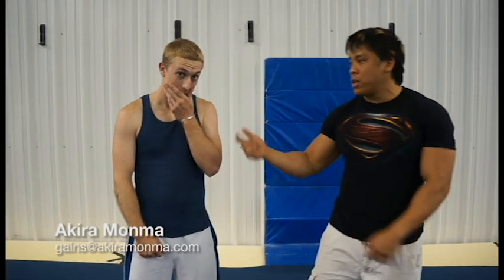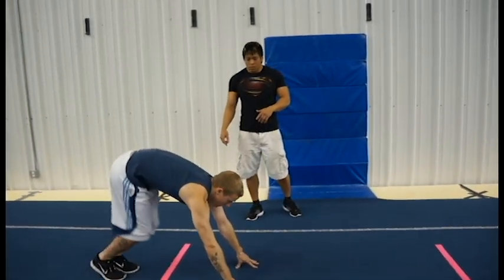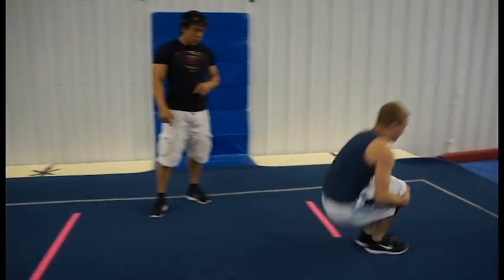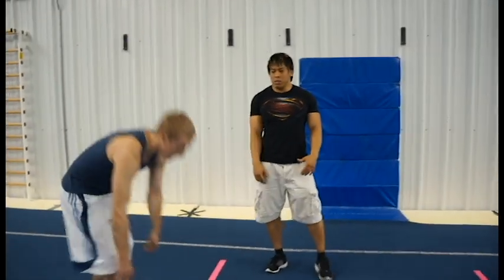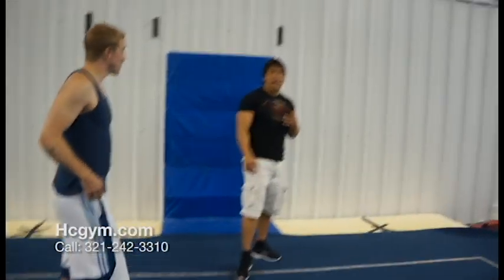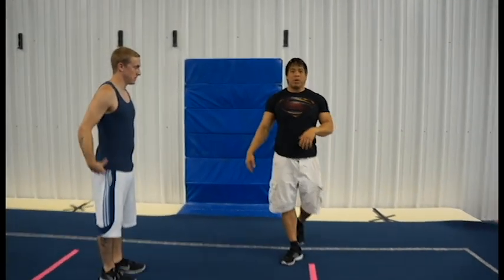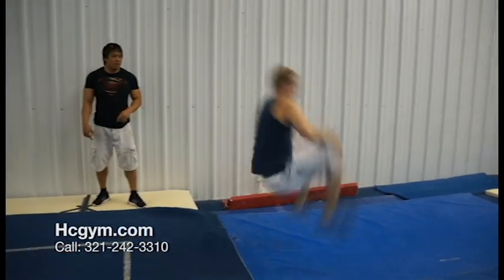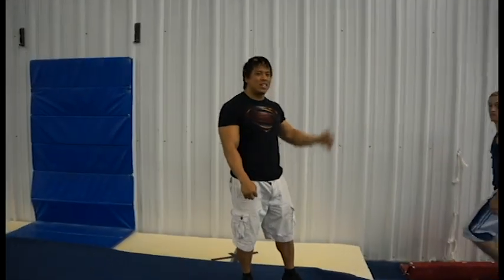Quick Front Tuck Tutorial